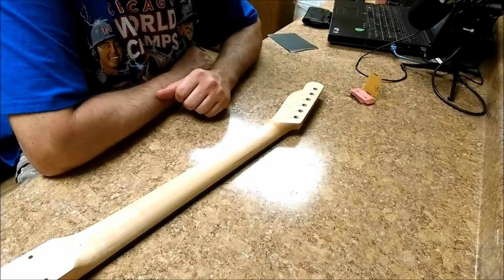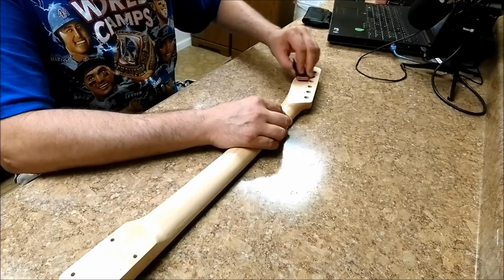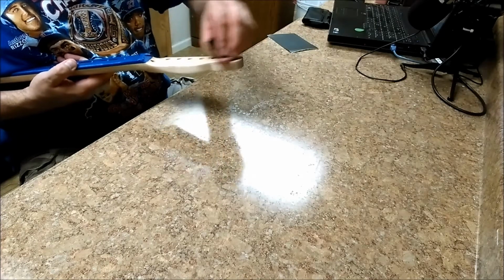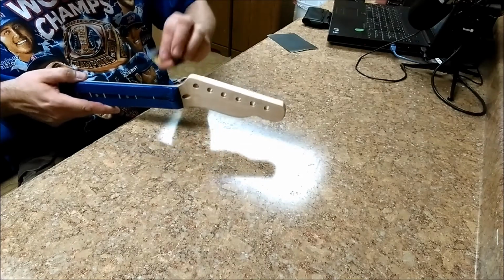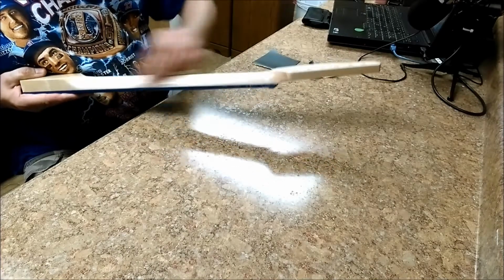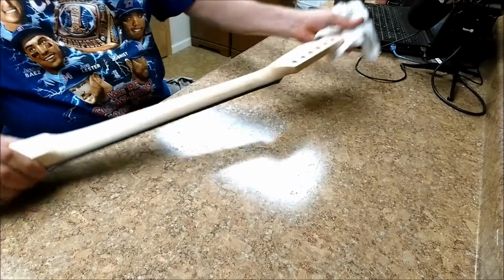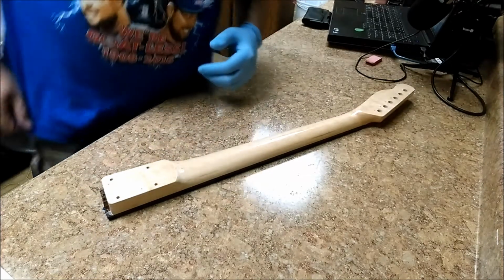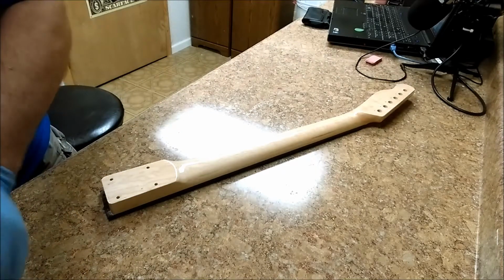Next Kit Guitar Neck Finish